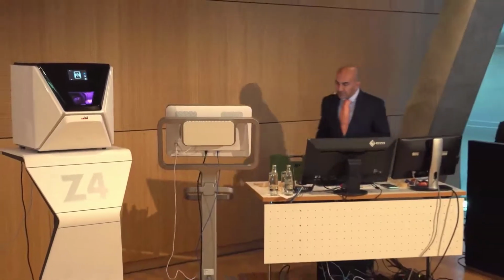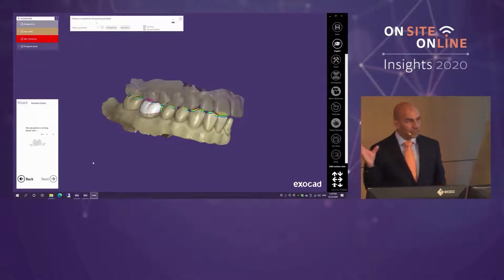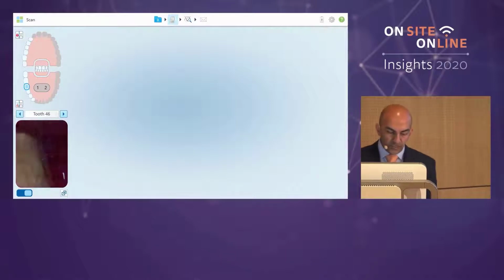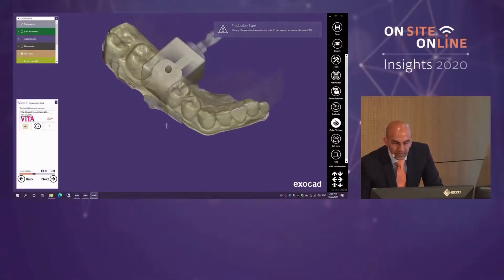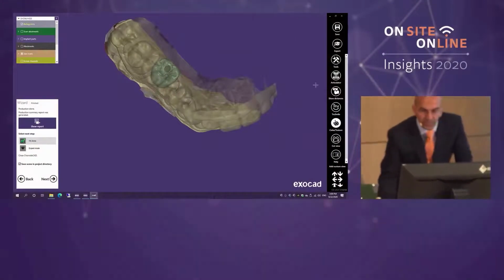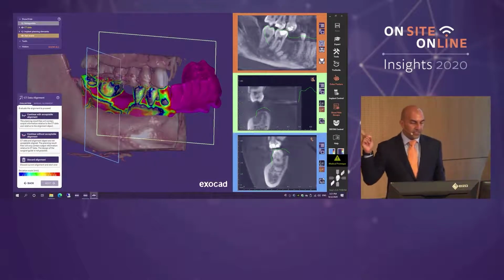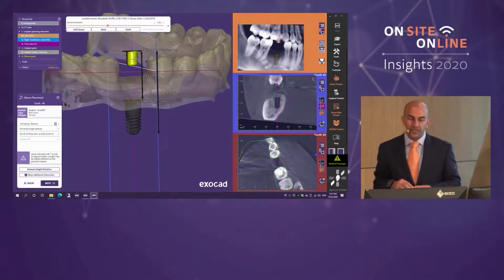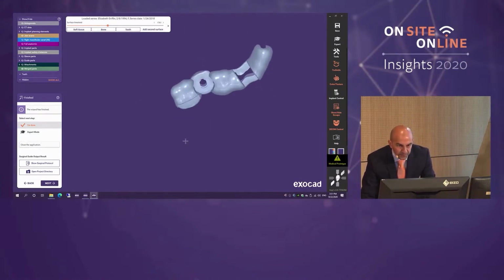اكسوكاد لتعليم الاسنان